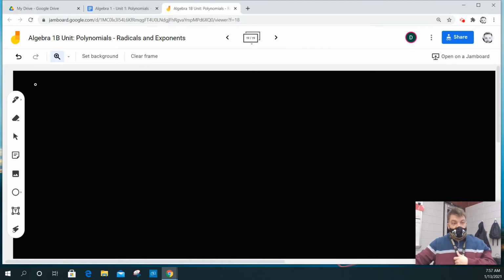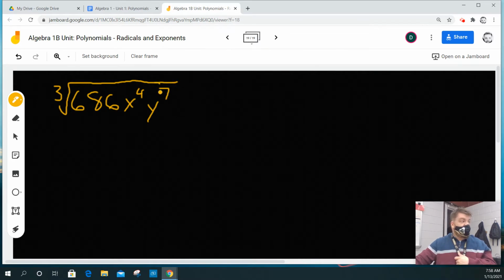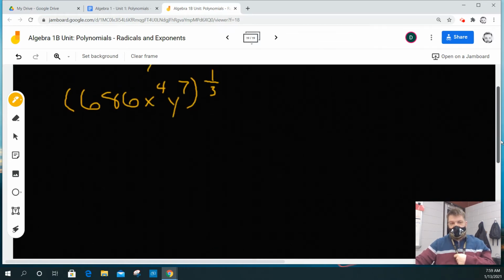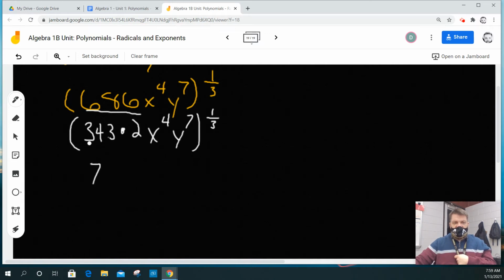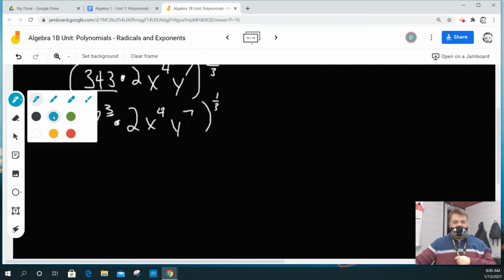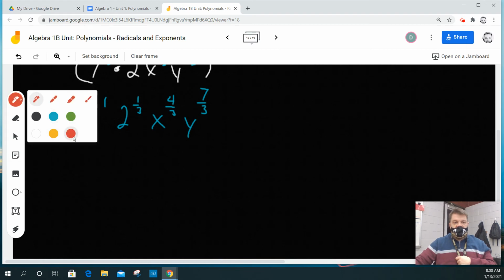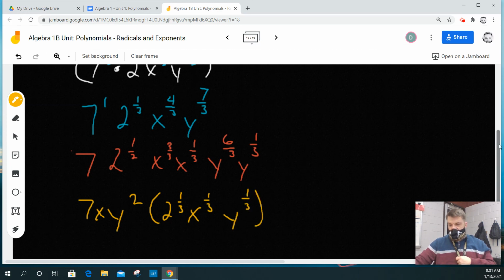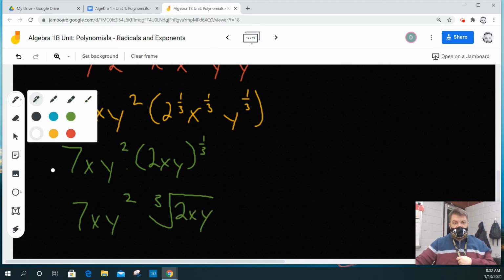Algebra 1 Radicals and Exponents Example 16